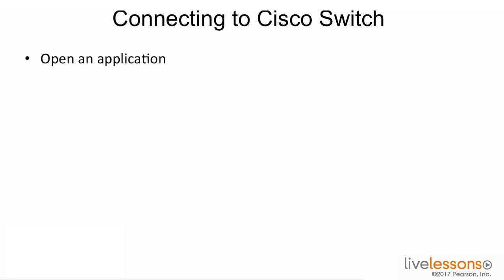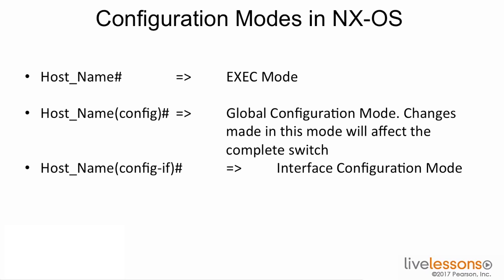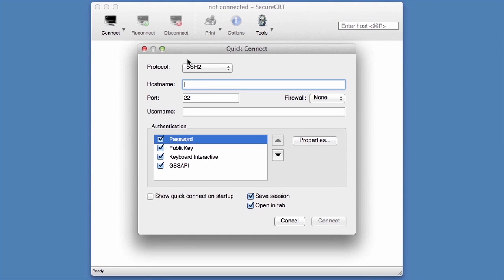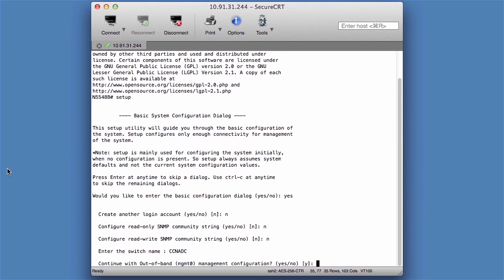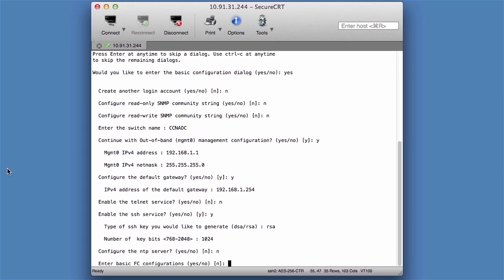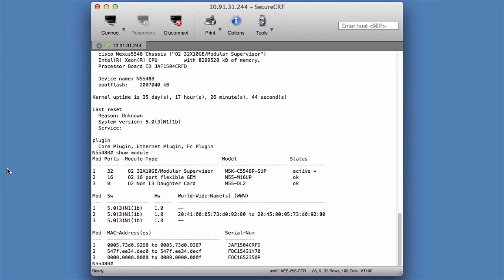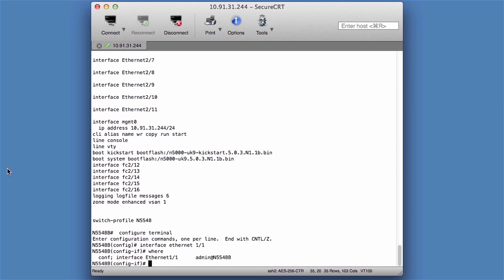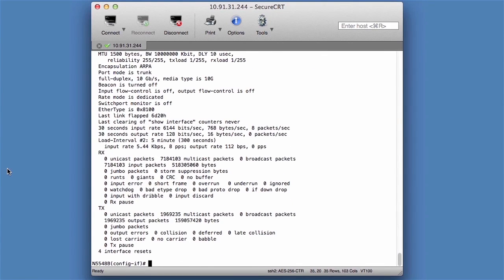5 1 Performing Initial Setup and Verifying Connectivity CC